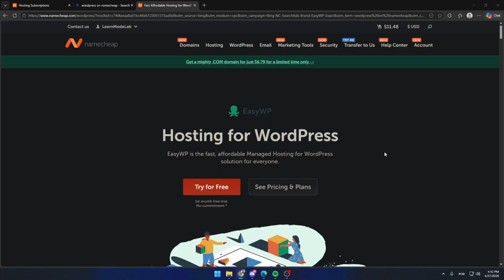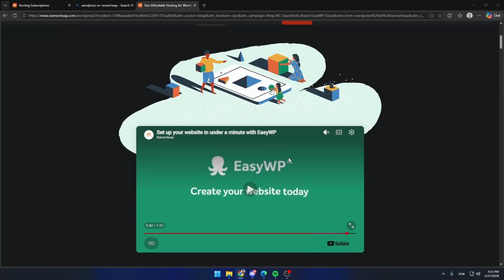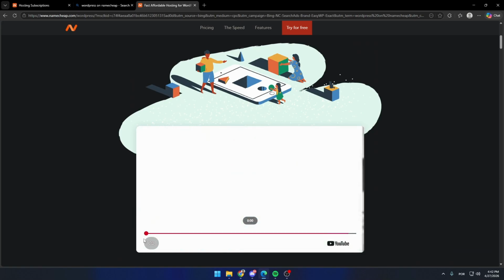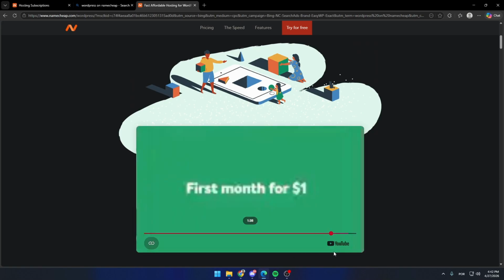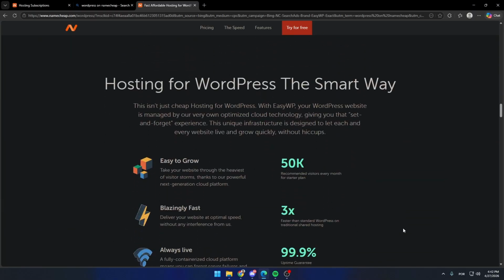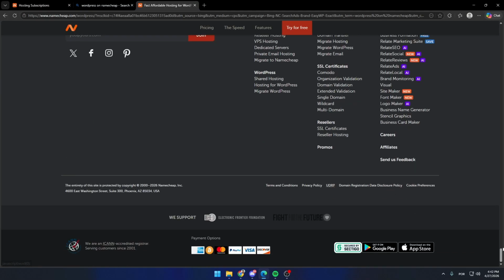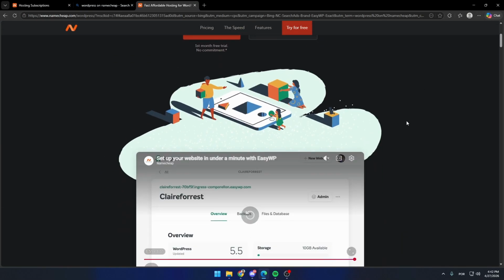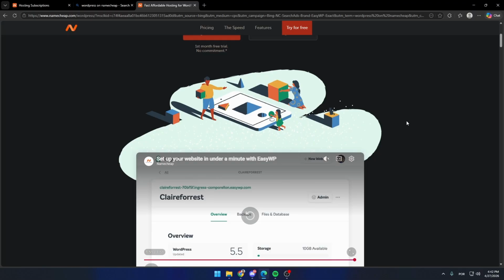HOW TO INSTALL WORDPRESS ON NAMECHEAP (STEP-BY-STEP GUIDE 2026)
In this 2026 step-by-step tutorial, you’ll learn how to install WordPress on Namecheap hosting and launch your website quickly. Namecheap provides tools like Softaculous to install WordPress in just a few clicks.

In this video, you’ll learn:

How to access your Namecheap hosting account
How to open cPanel
How to use Softaculous to install WordPress
How to configure your WordPress settings
How to choose a domain and directory
How to log in to your WordPress dashboard
How to complete basic setup

This tutorial is beginner-friendly and perfect for creating websites using WordPress on Namecheap.